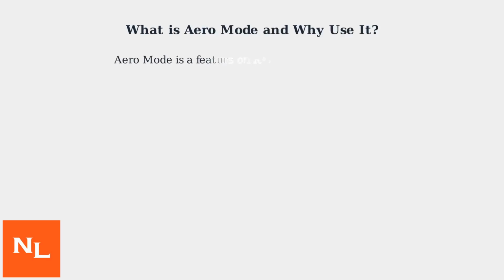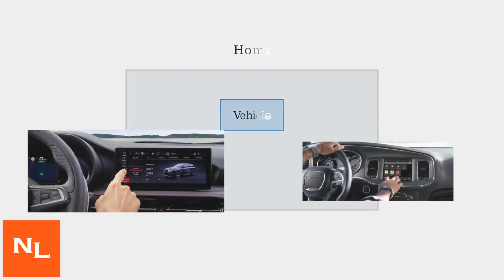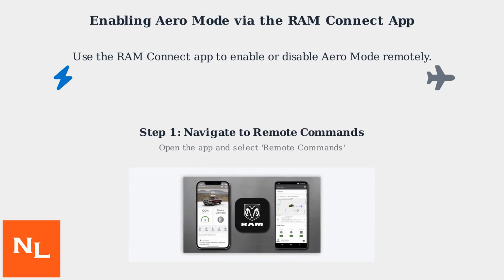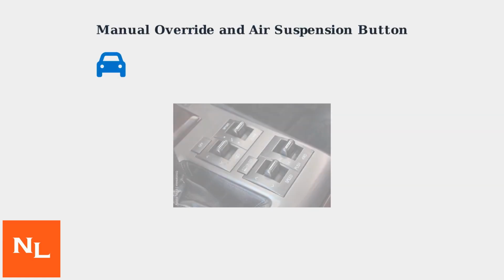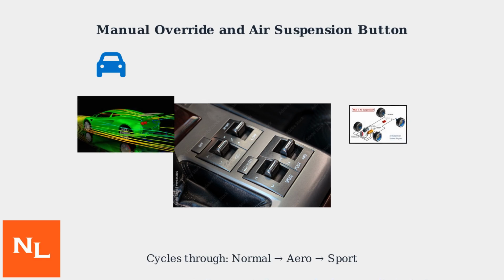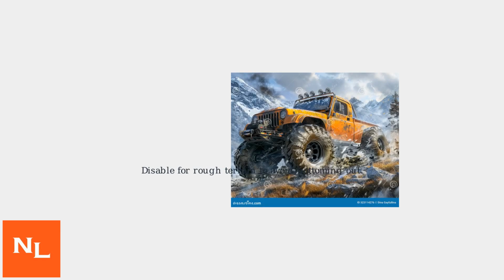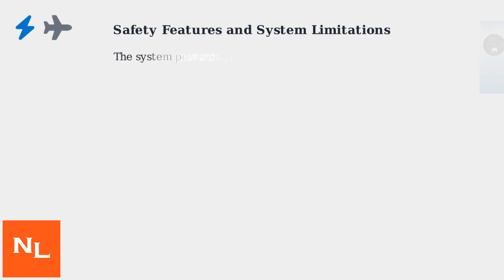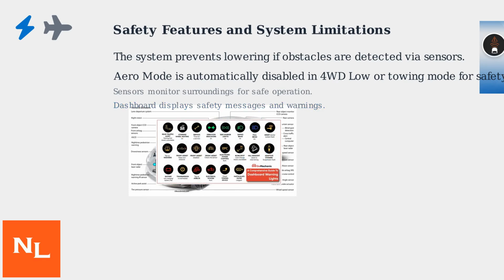RAM 1500 ETorque – How To Enable Or Disable Suspension Aero Mode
Discover how to enable or disable the Suspension Aero Mode on your RAM 1500 ETorque. Optimize your ride's performance with our step-by-step guide.